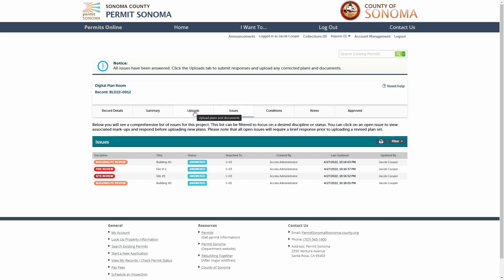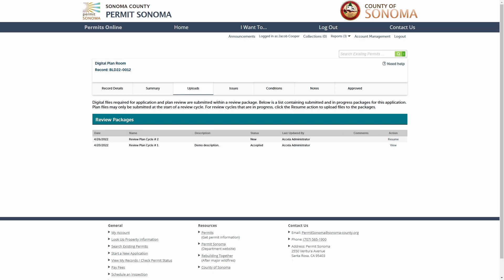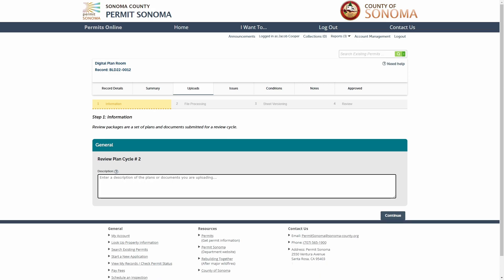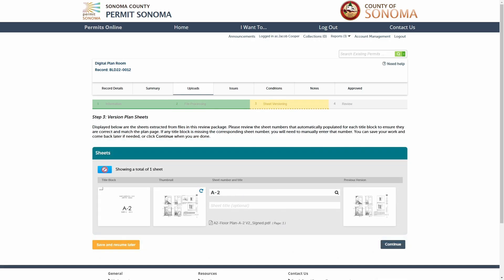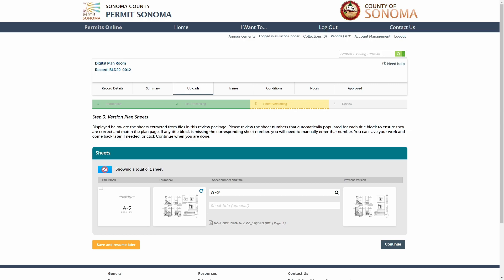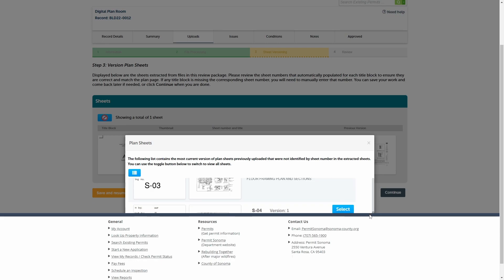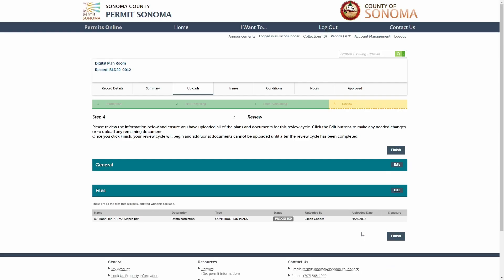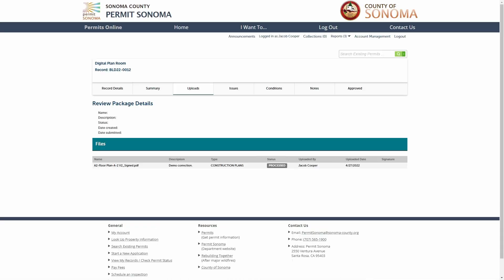04 - Permits Online DPR - Uploading Corrected Plans and Documents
Step 4 of 5 video instructions for Permit Sonoma's Digital Plan Room (DPR) within the Permits Online permitting tool. This video describes  how to upload plans and documents that you have corrected based on comments from Permit Sonoma staff.

These video instructions only apply to permit types that utilize the Digital Plan Room (DPR). The Digital Plan Room (DPR) allows permit applicants to upload, view, download, print, make corrections, etc. to plans and documents. Generally, the permit applicant will use the DPR to upload plans and documents, then Permit Sonoma staff will review the plans and documents and make comments for correction, and then applicants will make the corrections and reupload the plans and documents.